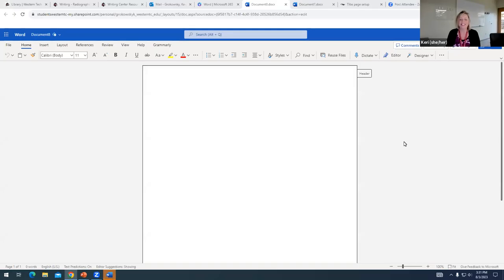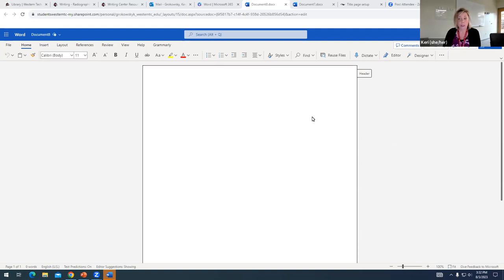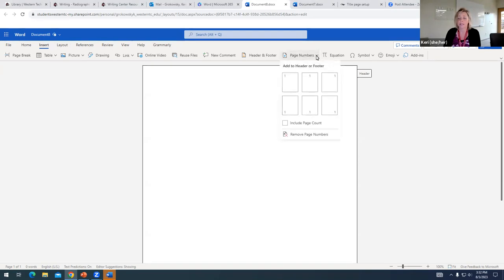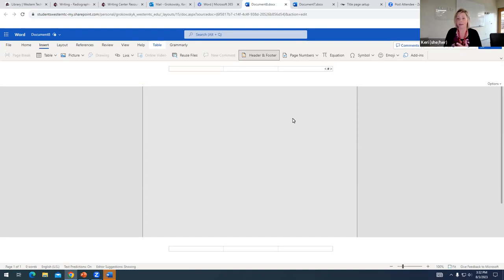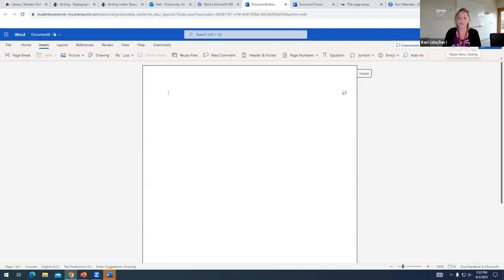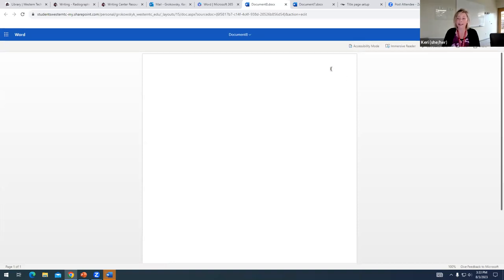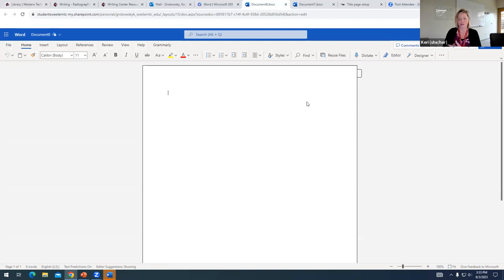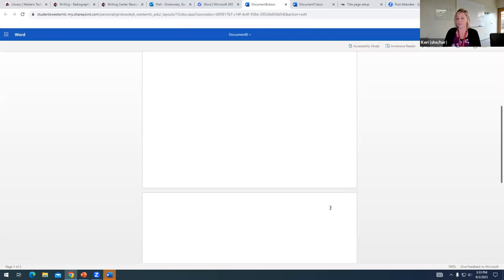APA Page Numbers using Microsoft 365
Keri from the Writing Center demonstrates how to insert page numbers in APA style using Microsoft Word 365.

Guidelines follow those outlined in:
American Psychological Association. (2020). Publication manual of the American Psychological Association: The official guide to APA style (7th ed.). American Psychological Association.

For more resources on APA style from the Western Technical College Learning Commons team,